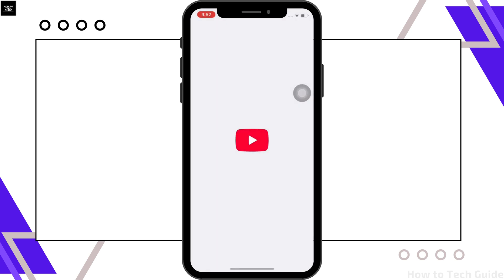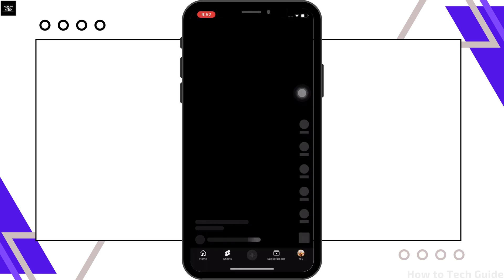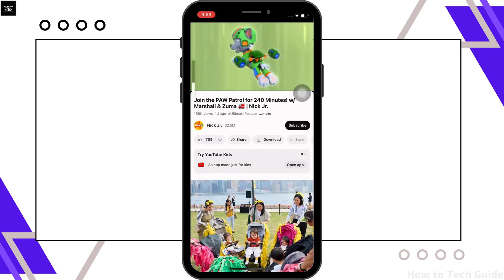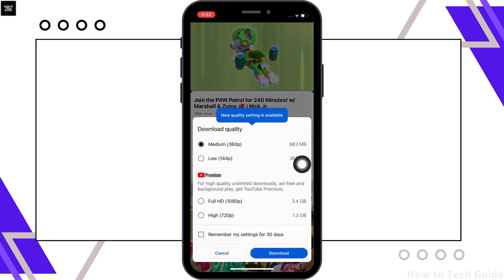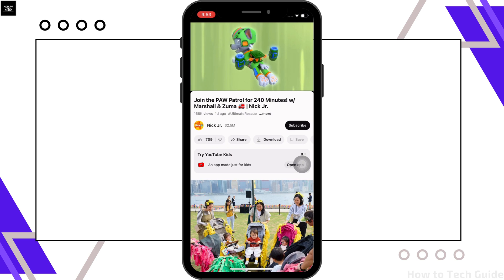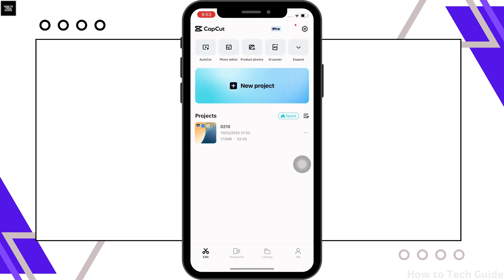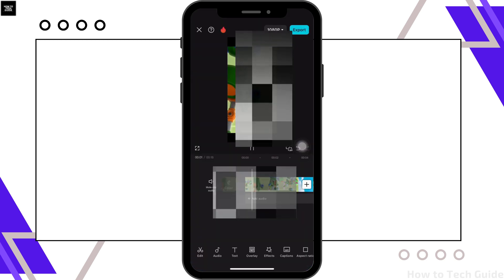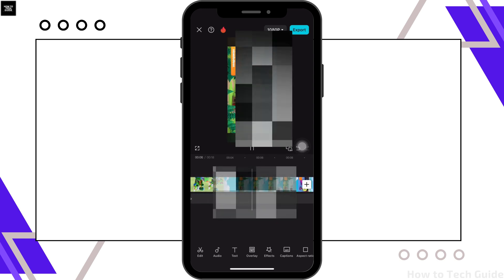How To Import Videos From Youtube To Capcut Mobile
Want to edit YouTube videos in CapCut? In this video, we’ll guide you through the step-by-step process to download and import YouTube videos into the CapCut mobile app for editing. Whether you're creating montages, reaction videos, or repurposing content, this tutorial will help you do it easily.

Timestamps:
00:00 – Can you import YouTube videos into CapCut?
00:10 – Step-by-step guide to downloading and importing videos